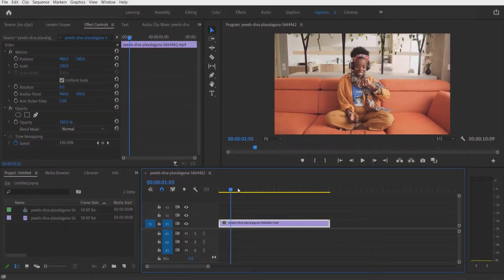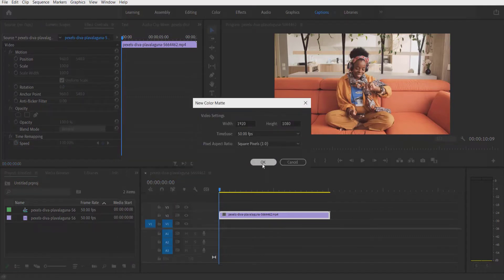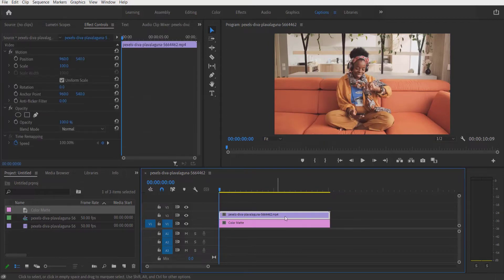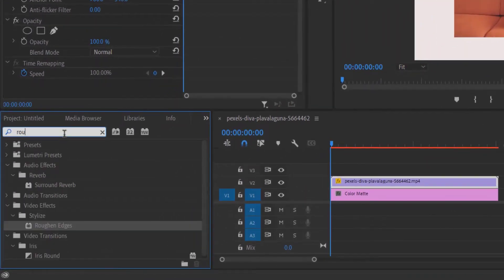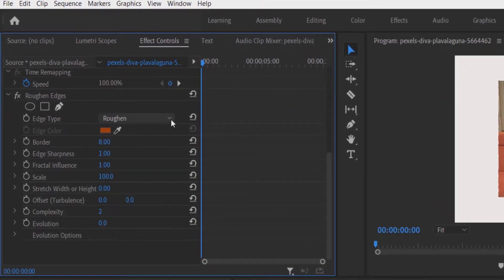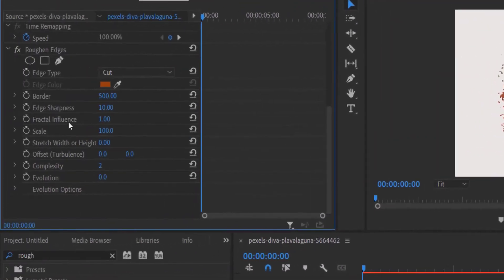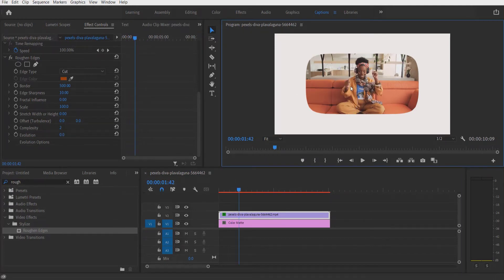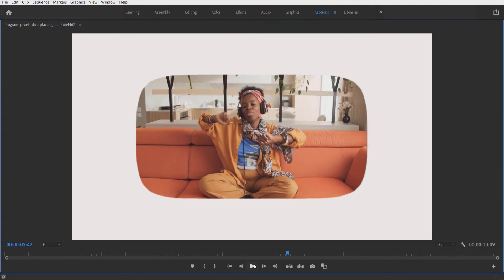Custom Rounded Corners Rectangle Effect - Adobe Premiere Pro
In this tutorial video, you will learn how to create a custom rounded corners effect using adobe premiere pro.